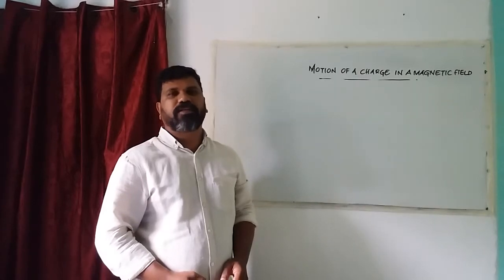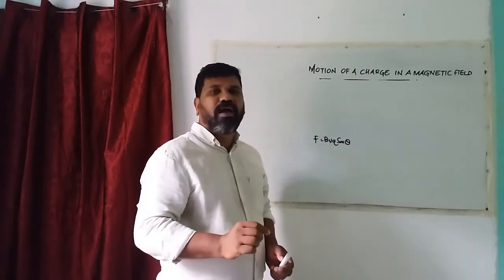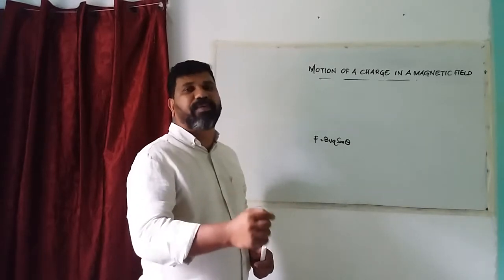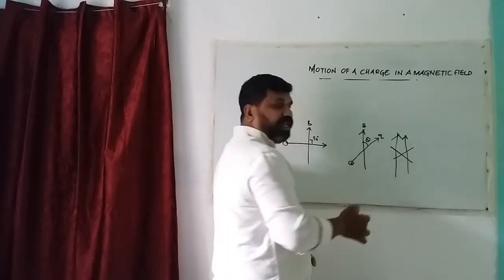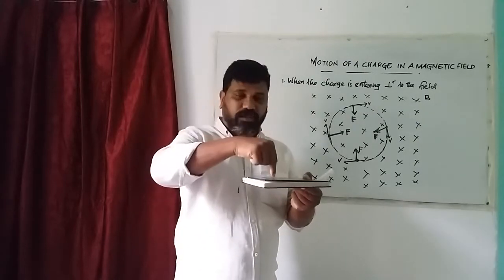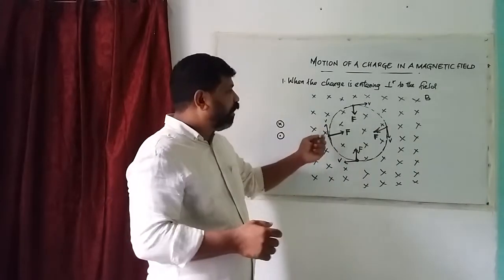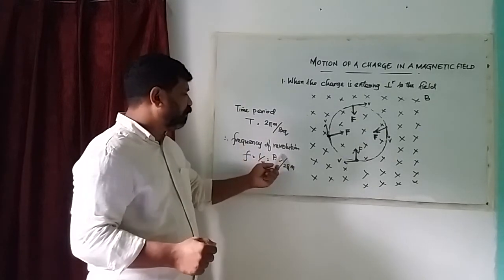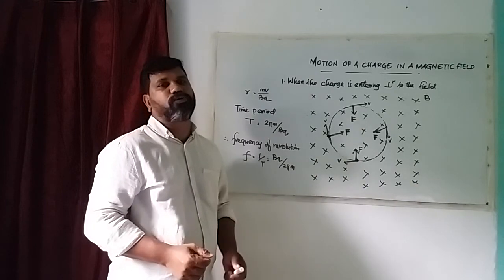MOTION OF CHARGE IN MAGNETIC FIELD-1/MOVING CHARGES/CHAPTER-4/+2 PHYSICS/PART-7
GM ACADEMY
SHIBU SUKUMARAN